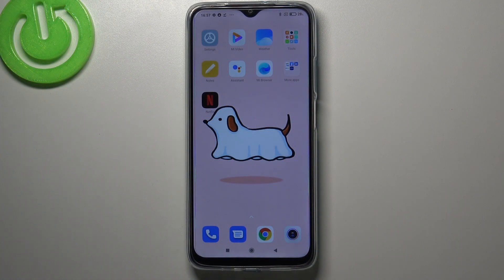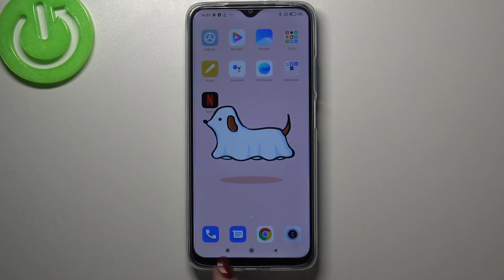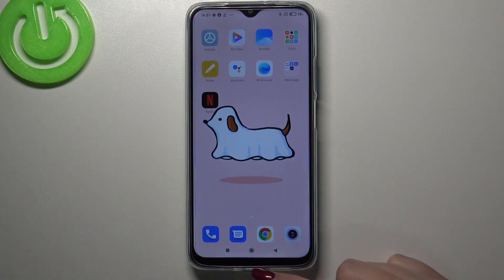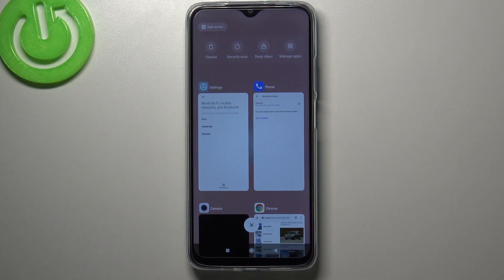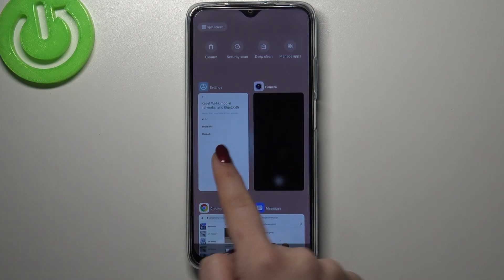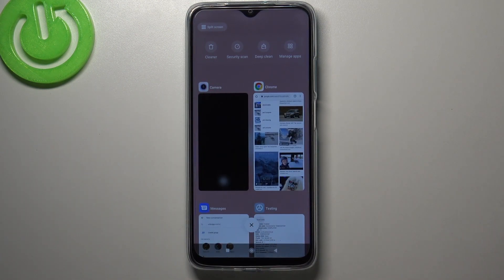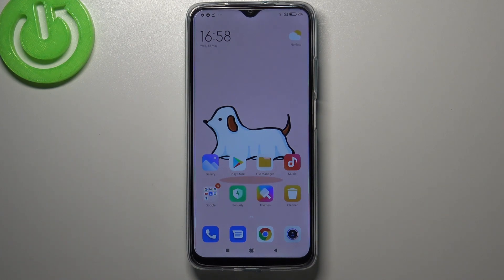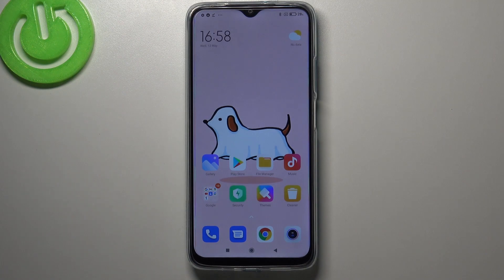How to Turn Off Running Apps in XIAOMI Redmi 9T – Close Background Apps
If you’re wondering how to instantly free some space in your XIAOMI Redmi 9T, then here we are coming with help! In above tutorial we’d like to share with you how easily you can find proper section called recents and how to manage it in order to close only one or all opened apps. Thanks to this you’ll release some memory and make your device a little faster. So let’s follow all shown steps and successfully turn off running apps.

How to turn off running apps in XIAOMI Redmi 9T? How to switch off apps in XIAOMI Redmi 9T? How to deactivate apps in XIAOMI Redmi 9T? How to turn off applications in XIAOMI Redmi 9T? How to turn off applications in XIAOMI Redmi 9T? How to speed up XIAOMI Redmi 9T? How to release memory in XIAOMI Redmi 9T?